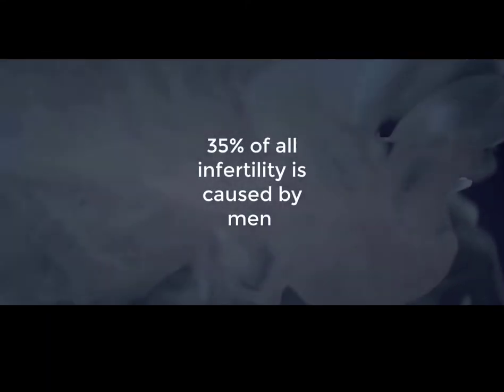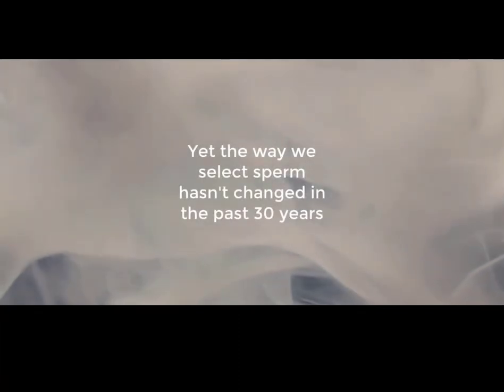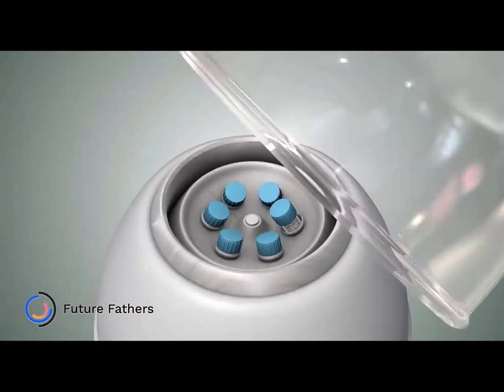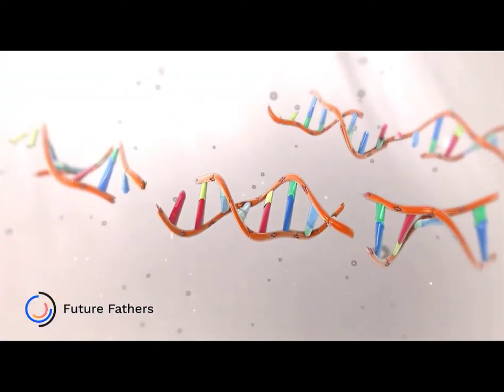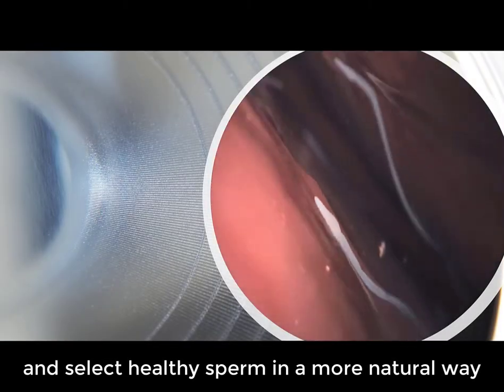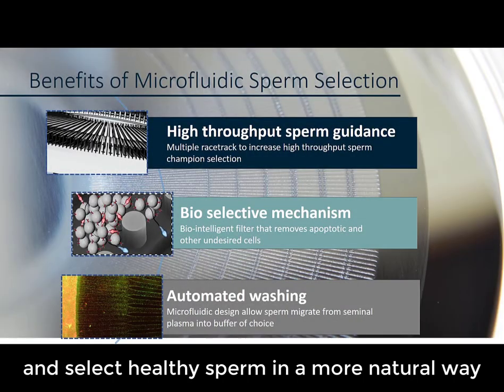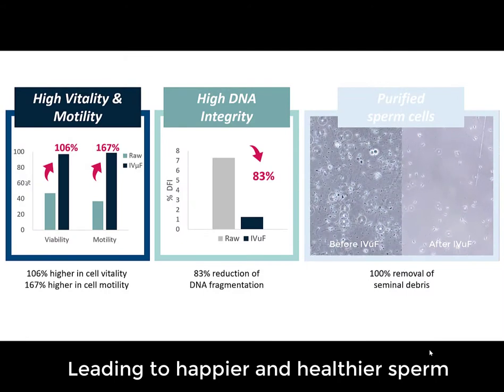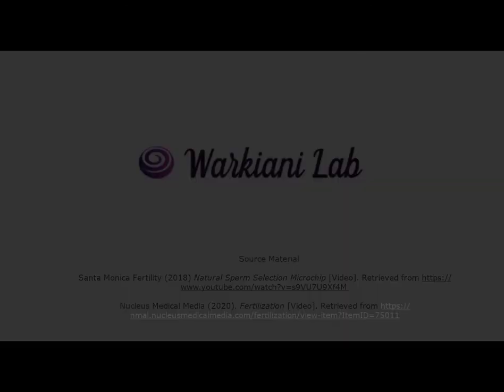PhD Thesis Pitch:A Microfluidic Approach to Improving Reproductive Treatments - Steven Vasilescu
Keen to know about infertility, watch this beautiful video prepared by my Ph.D. student at UTS about his projects related to Microfluidic Sperm Sorting. In collaboration with Dr. Nosrati.
video #5
Reza Nosrati